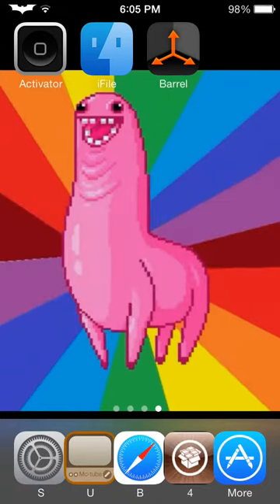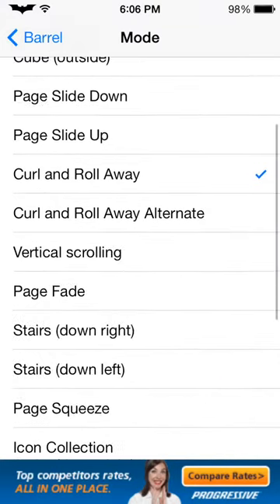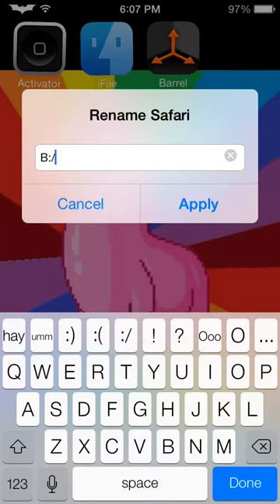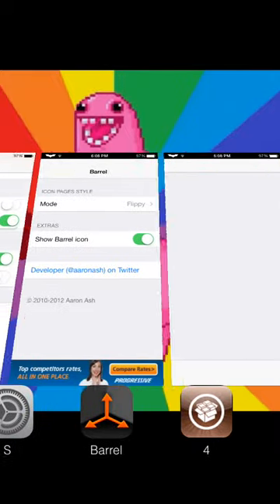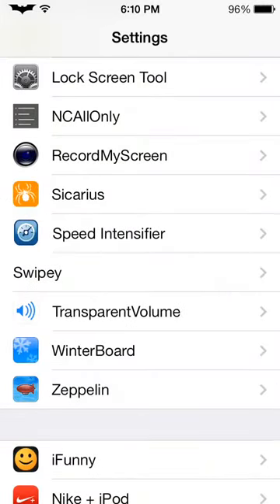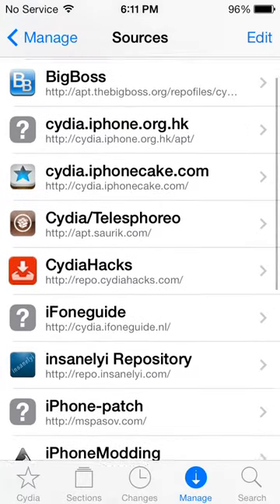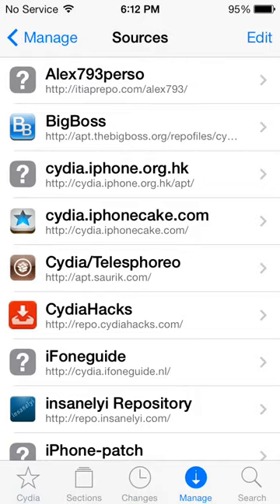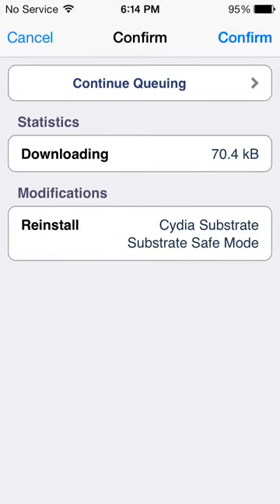iphone 5 cydia tweeks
sorry for bad quality :/

hope this helps you ppl
happy hacking :)